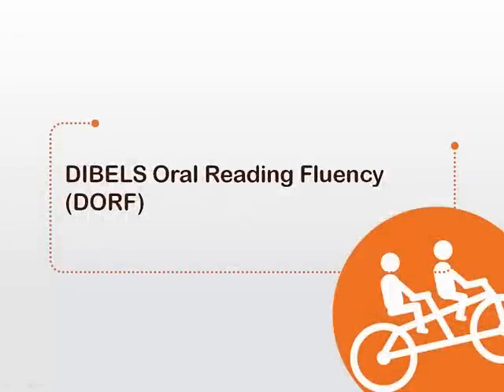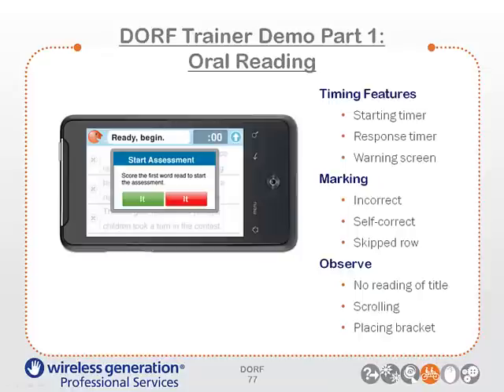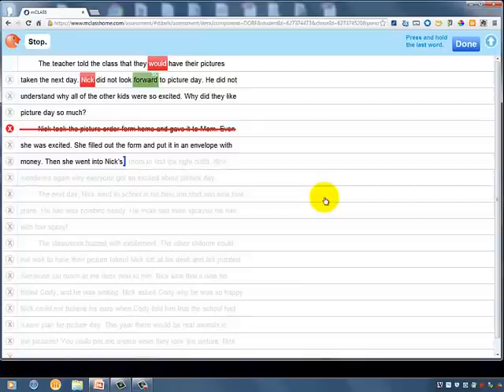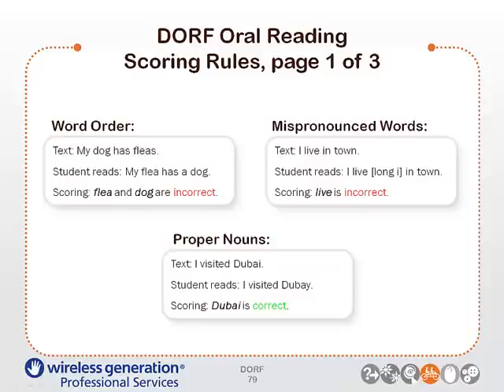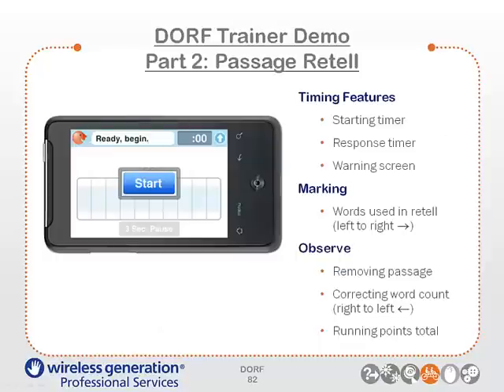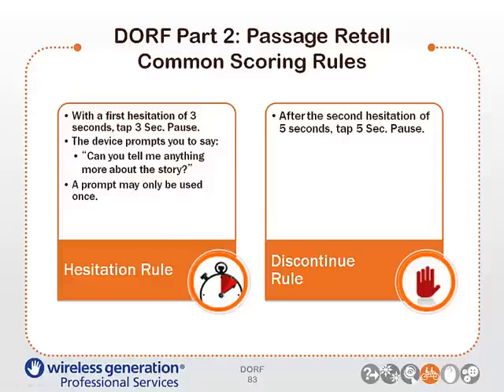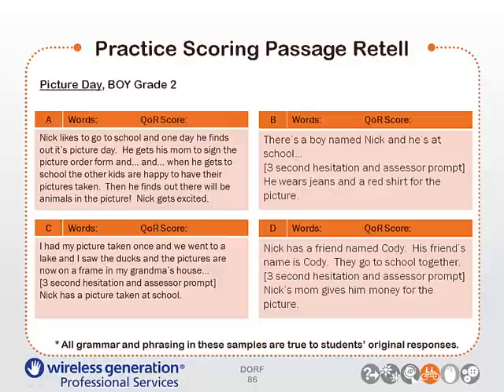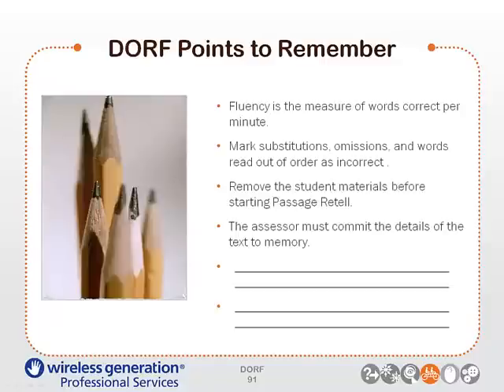DORF - DIBELS Oral Reading Fluency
This video is a short introduction to the DORF (DIBELS Oral Reading Fluency) portion of mCLASS for elementary teachers in Gaston County Schools